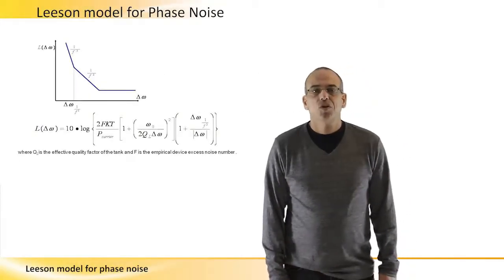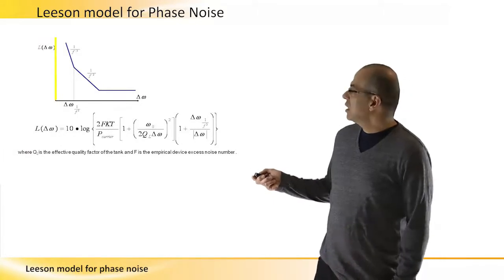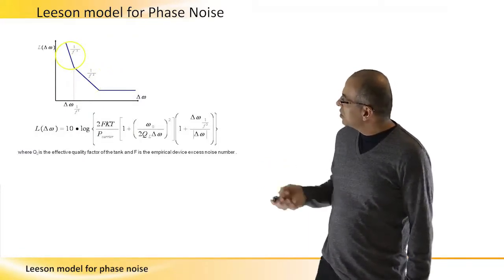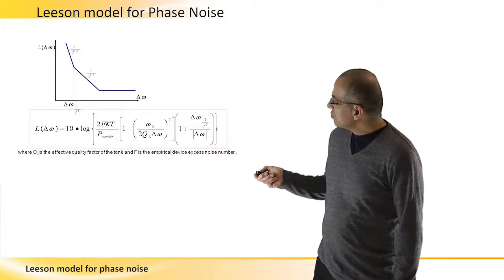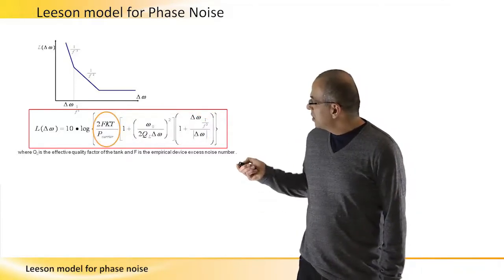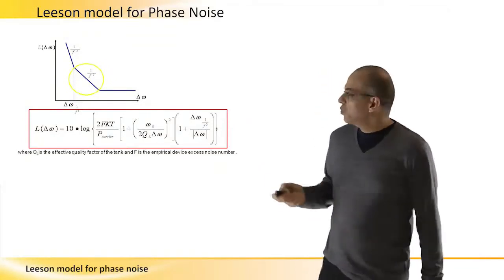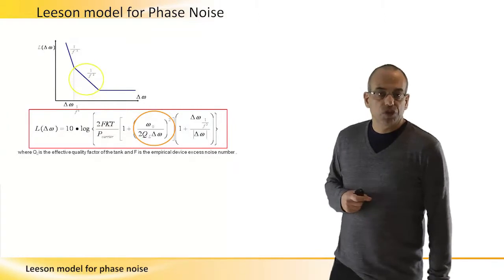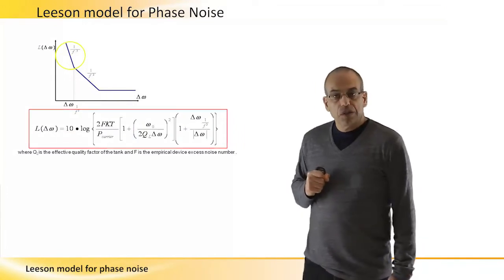Leeson Model for Phase Noise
Leeson model is used as a signal phase noise. Detailed explanation is provided in this video.